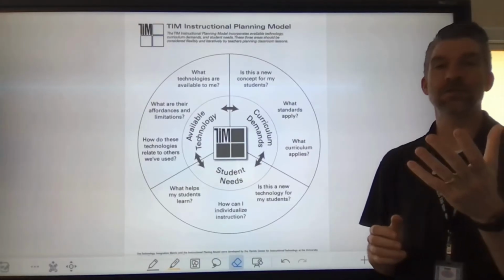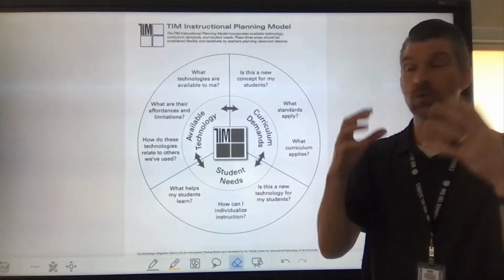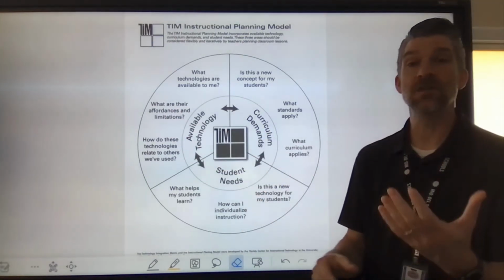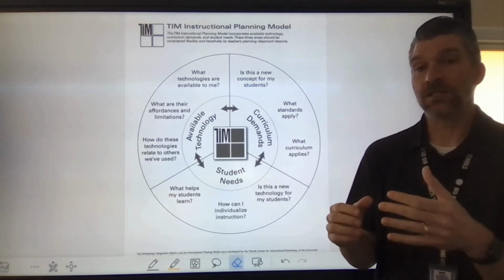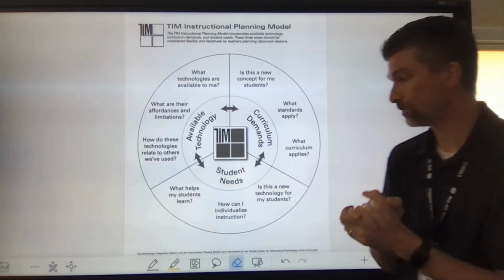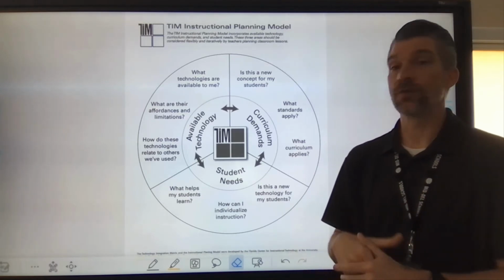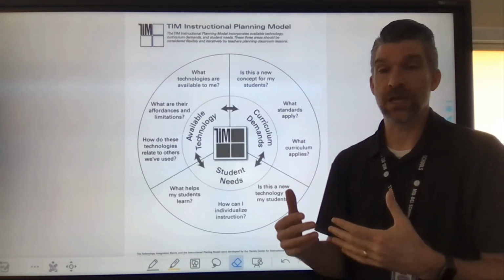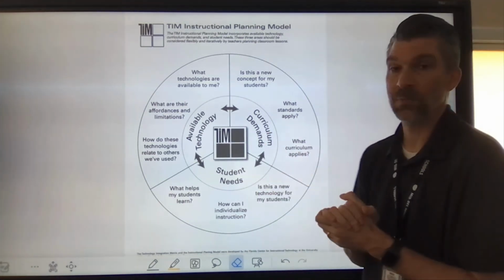TIM Instructional Planning Model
This video will walk you through the TIM Instructional Planning model.